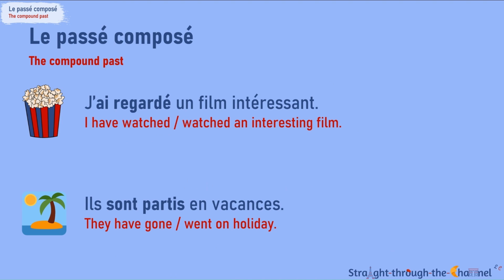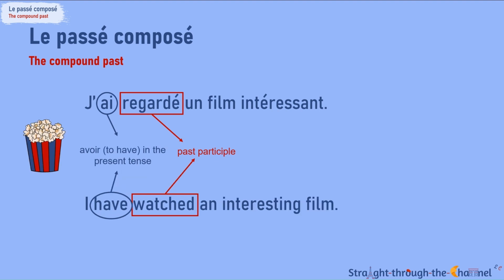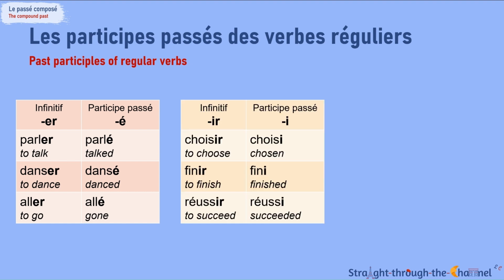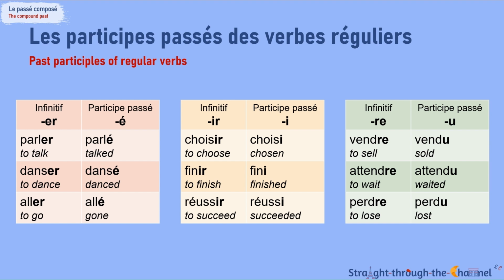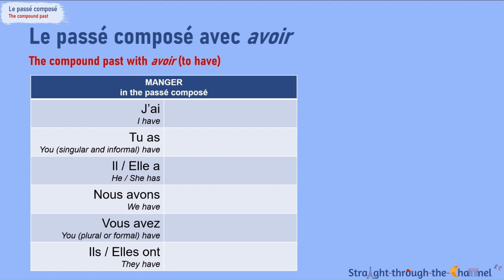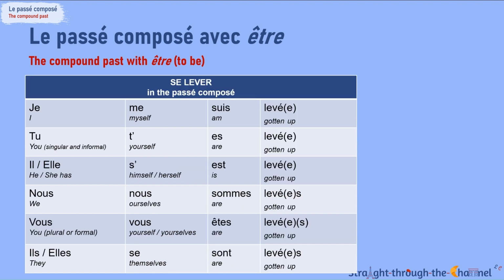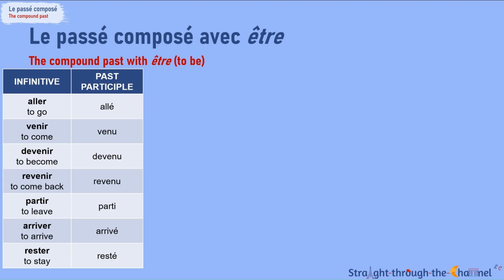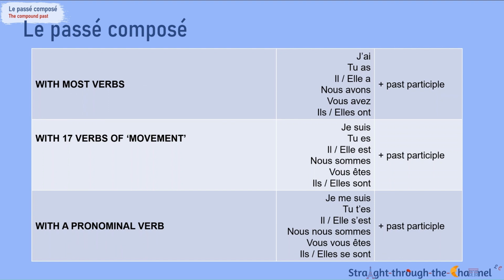Basics of the passé composé or compound past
The passé composé is usually the first compound tense you will study as a French learner, and it might prove challenging! Here is all you need to know about the passé composé to be able to use this past tense in spoken French.

Find a cheat sheet to the passé composé on my

Chapters
00:00 Introduction
00:22 Use of the passé composé
01:05 Structure of the passé composé
01:42 The past participle
04:15 Passé composé with avoir
05:47 Passé composé with être
08:19 Conclusion